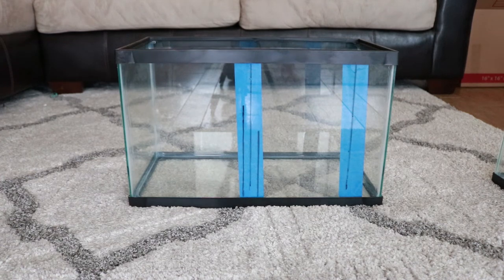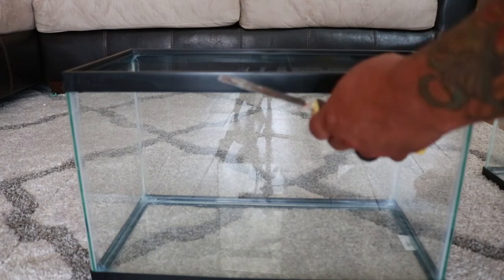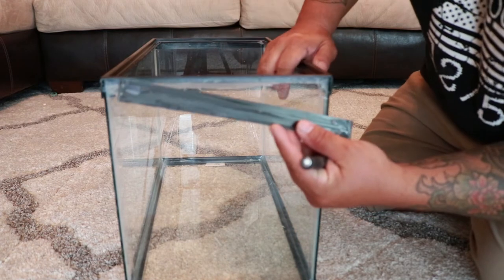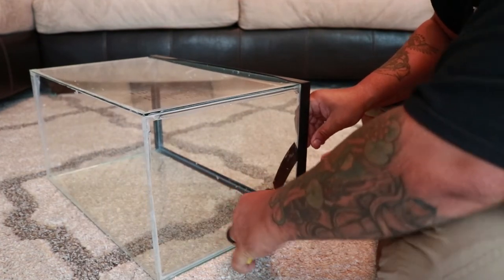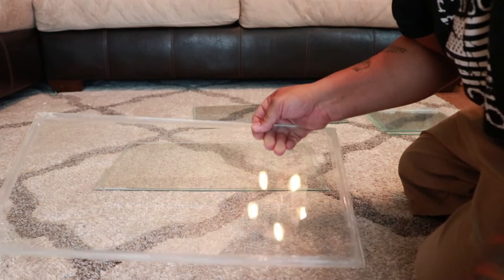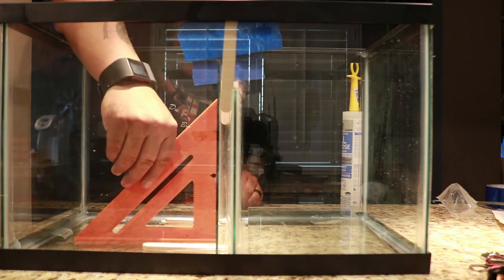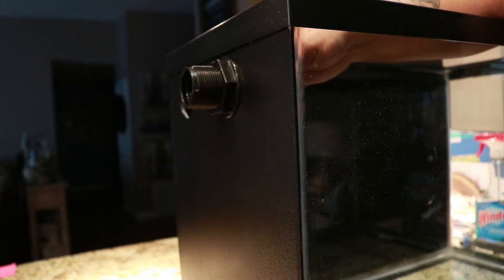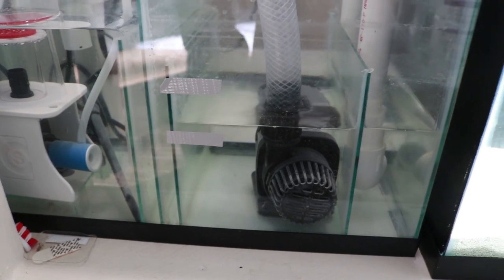BUILDING THE SUMP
Ep. 5 So I am building my own sump. I was looking for the biggest tanks that I could use under the main tank to help add more water volume to the system. I think I have figured out the best setup for what I am trying here. I guess time will tell.

My equipment:
Camera: Canon t6i, Go Pro Hero 3+ Silver
Drone: DJI Phantom 3 standard
Computer: HP Laptop
Editing Software: Adobe Premiere Pro